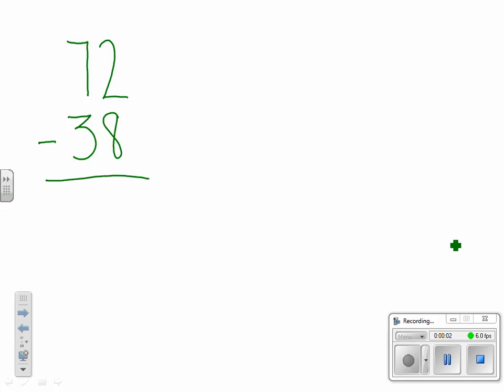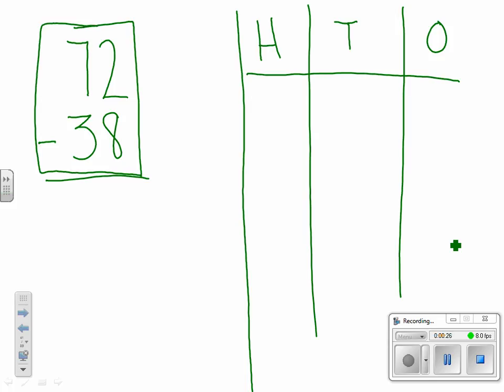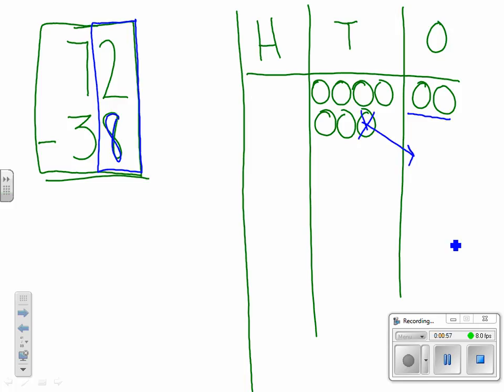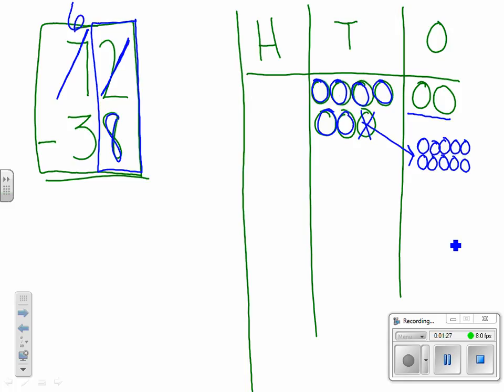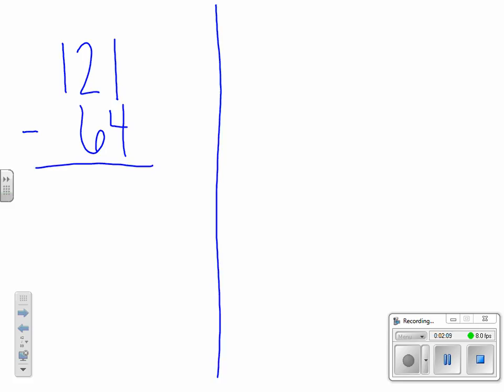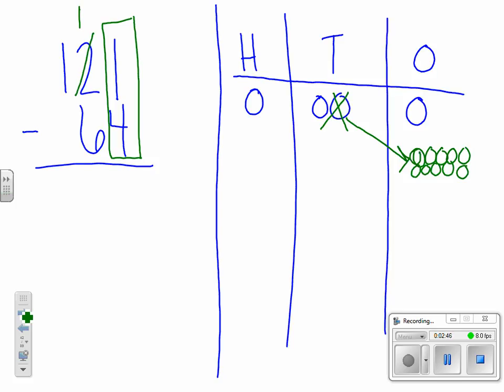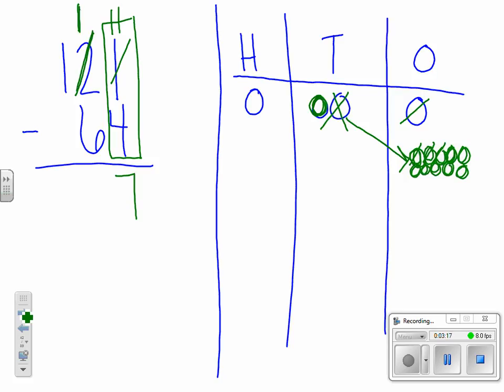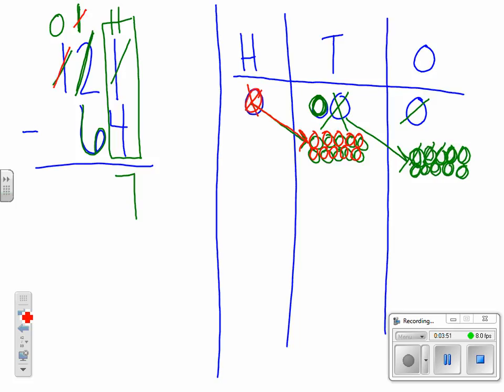Unbundle with Borrowing